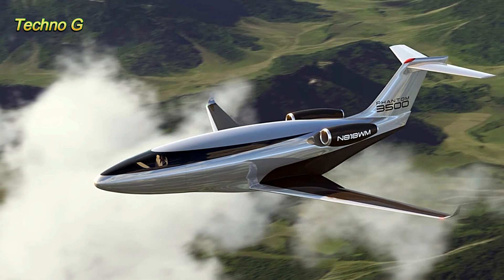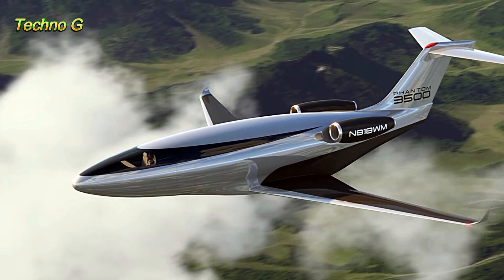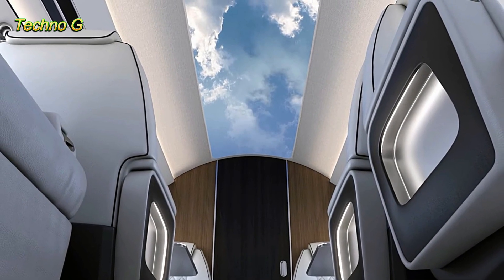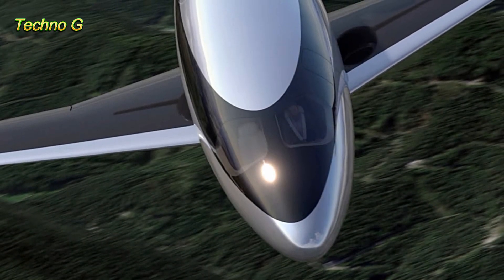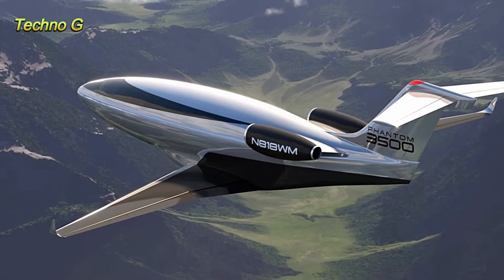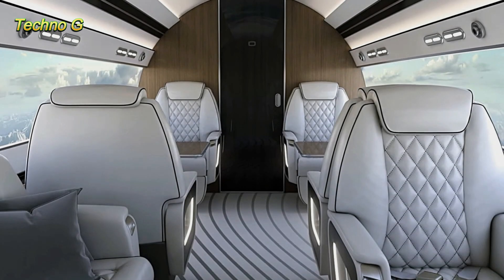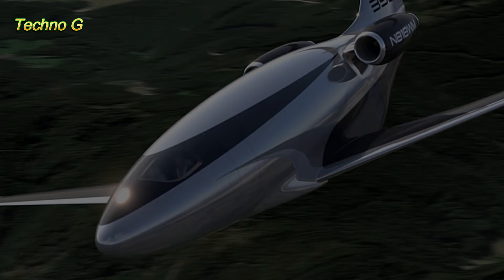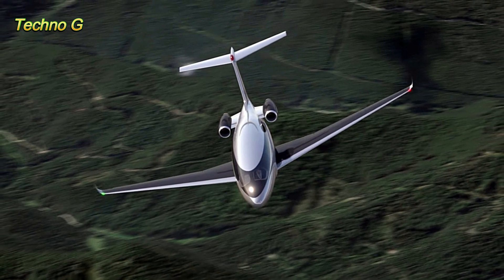Phantom 3500 – The Contrail-Free Jet That Looks Like a Blue Whale and Redefines Future Aviation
The future of aviation is here, and it doesn’t look like any aircraft you’ve ever seen before. Meet the Phantom 3500, a revolutionary contrail-free jet designed by Otto Aerospace in Texas. With its sleek, smooth design and cutting-edge laminar flow technology, this futuristic aircraft doesn’t just resemble a blue whale gliding through the sky—it promises to change the way we think about air travel forever.

Otto Aerospace, also known as Otto Aviation, was founded back in 2008 with a mission to completely transform the business jet market. Their latest creation, the Phantom 3500, is built around a principle called laminar flow—a revolutionary aerodynamic concept that could dramatically reduce drag and fuel consumption.

In simple terms, laminar flow refers to the smooth, uninterrupted movement of air across a surface. Traditional aircraft struggle to maintain this due to surface imperfections like rivets, panel gaps, and windows. The Phantom 3500, however, eliminates all of those disruptions. Its seamless exterior allows air to glide smoothly over the fuselage and wings, reducing aerodynamic drag to levels never before achieved in commercial aviation.

The result? A jet that’s faster, quieter, and far more fuel-efficient than anything flying today. In fact, Otto claims that their laminar flow design could cut drag by 35 percent and reduce fuel burn by up to 60 percent. When powered by Sustainable Aviation Fuel, the Phantom 3500 could lower carbon emissions by an astonishing 92 percent.

But this isn’t just theoretical. Otto Aviation has already tested many of these concepts through a previous prototype called the Celera 500. Between 2017 and 2020, this demonstrator aircraft completed over 50 flights and proved that the laminar flow concept works. The Celera achieved 59 percent less drag than comparable planes, nearly jet-like speeds, and an 80 percent reduction in operating costs—all while using just a fraction of the fuel.

Building on that success, Otto shifted focus to the Phantom 3500, the production-ready version of this revolutionary idea. Scheduled to take flight in 2027 and enter service by 2030, this aircraft promises performance figures that could reshape private aviation. Powered by two Williams turbofan engines producing 3,600 pounds of thrust each, the Phantom 3500 will cruise at speeds up to 460 mph and reach altitudes of 51,000 feet. That’s higher than most commercial jets, allowing it to fly above turbulence, bad weather, and even contrails—those white streaks that form behind most aircraft.

The Phantom 3500’s operational range is equally impressive, capable of traveling up to 4,000 miles on a single trip. That’s enough to go from New York to Berlin without refueling. More importantly, this efficiency means far lower operating costs—up to 50 percent less than current jets of similar size.

Yet, perhaps the most futuristic aspect of this aircraft isn’t its aerodynamics, but its cabin experience. Because the smooth fuselage design eliminates windows, Otto has replaced them with a system called SuperNatural Vision. This groundbreaking setup uses high-definition digital displays that run along the cabin walls and ceiling, showing real-time exterior views. Passengers will still enjoy panoramic vistas of the world outside, but without the weight, drag, and structural compromises of traditional windows.

The Phantom 3500 isn’t just another jet—it’s a new category of aviation. It’s sleek, sustainable, and scientifically advanced, combining eco-friendly design with futuristic luxury. Even major operators have taken notice. Flexjet, one of the world’s premier private aviation companies, has already placed an order for 300 Phantom 3500 aircraft, marking the beginning of what could be a new era in flight.

As Otto Aerospace moves closer to its 2030 delivery target, one thing is certain: the Phantom 3500 doesn’t just look like something out of science fiction—it might very well define the future of aviation itself.